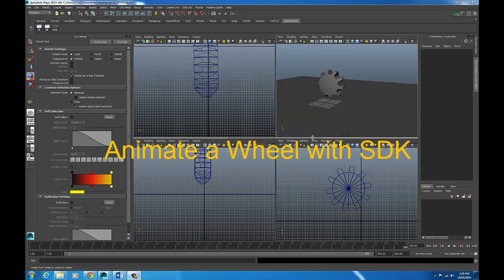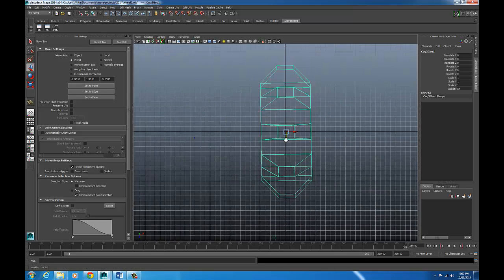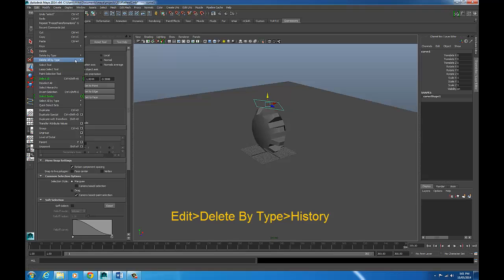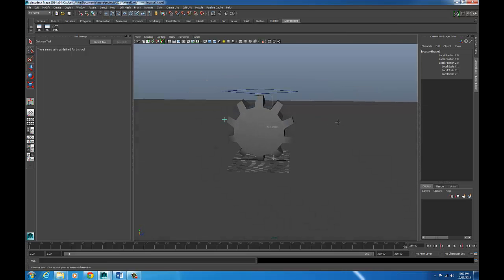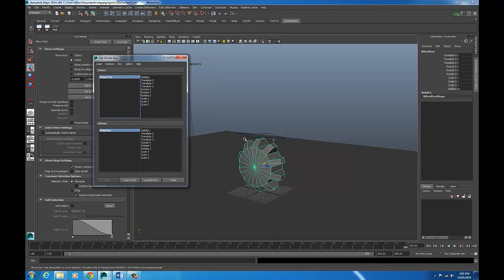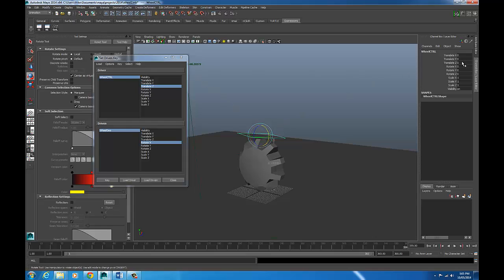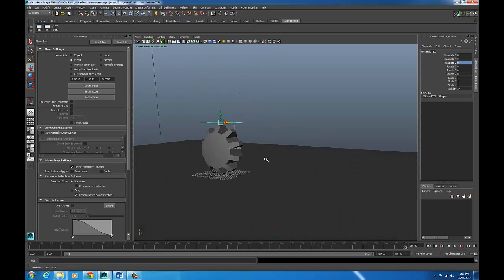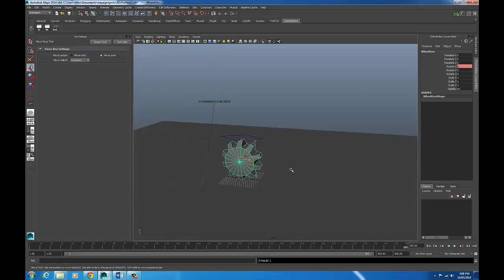23 ANIMATED WHEEL SDK Additional Video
23 ANIMATED WHEEL SDK Additional Video